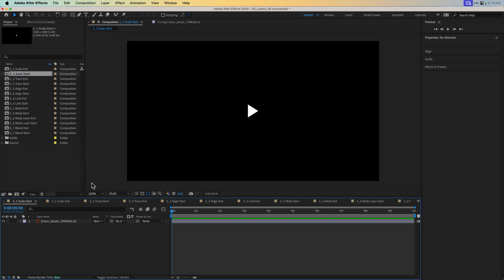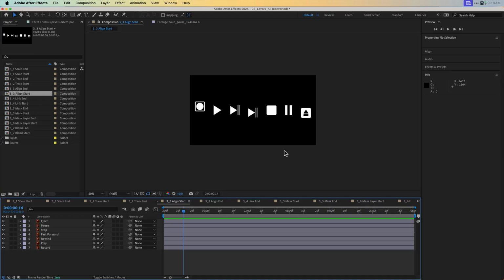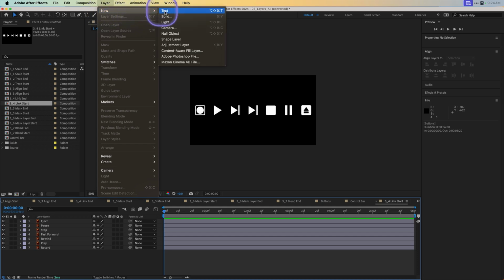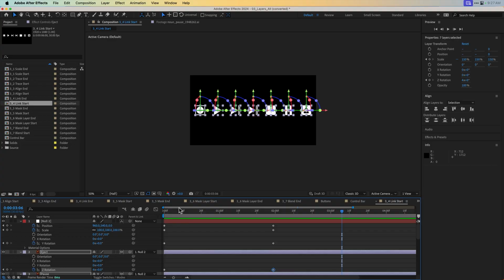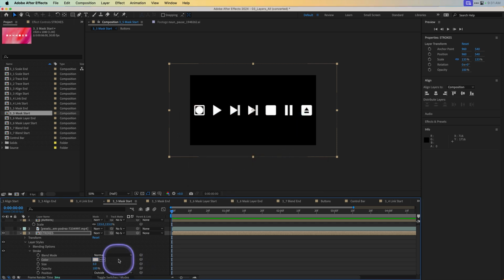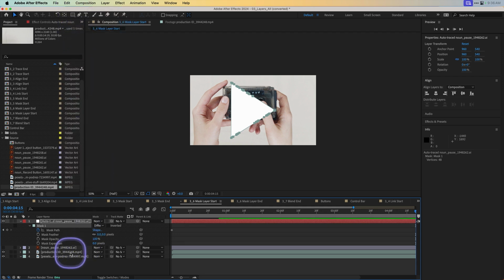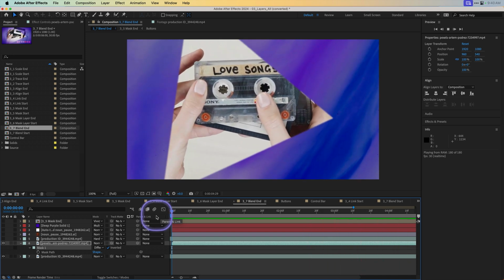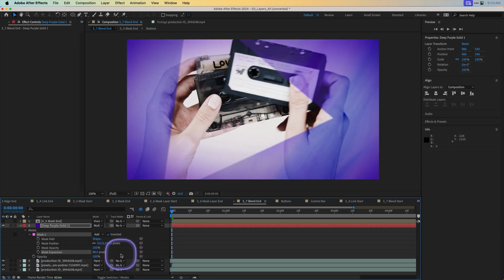Getting Started with Adobe After Effects – Part 3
Unlock the full potential of Adobe After Effects with this detailed tutorial on mastering layers, masks, and blending modes. Learn essential techniques for creating professional motion graphics, including scaling vector layers, using null objects for animation, and designing with masks and track mattes. Discover how to combine footage with advanced effects, apply precise alignment, and enhance visuals with blending modes. Perfect for graphic designers, video editors, and animators, this video provides a comprehensive guide to creating stunning designs for web, digital signage, and more. Watch now to elevate your After Effects skills!